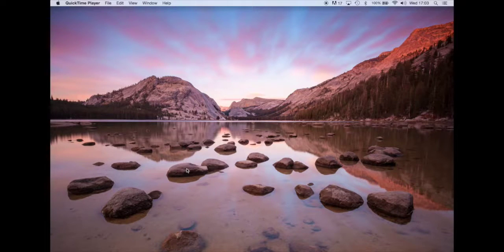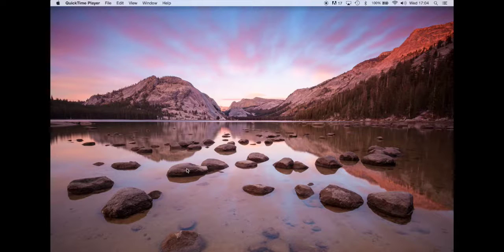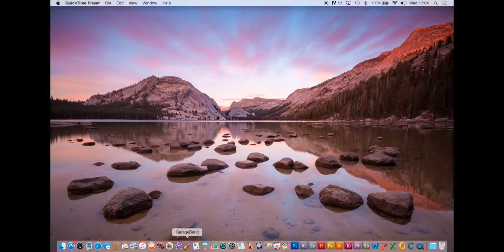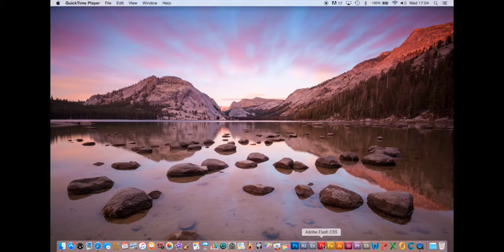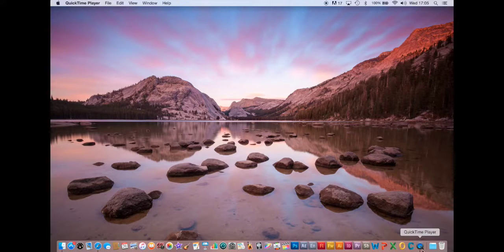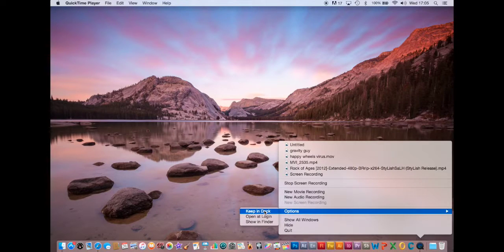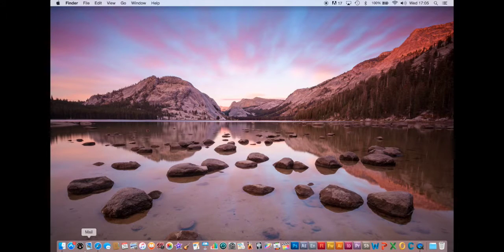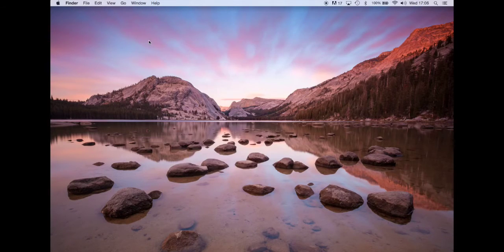how to fix skipping quicktime player when screen recording on a mac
This video is about quicktime player